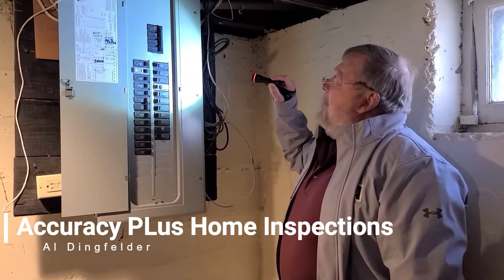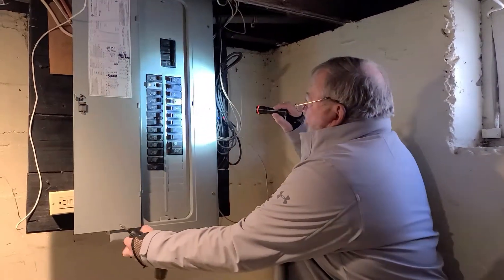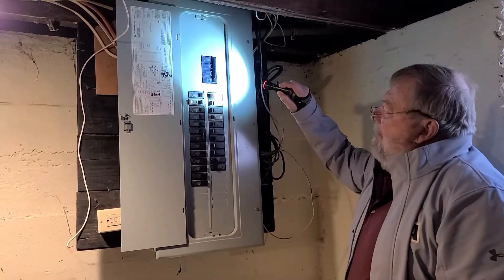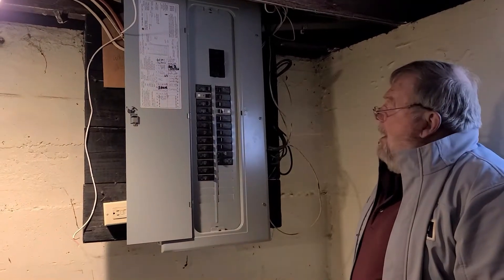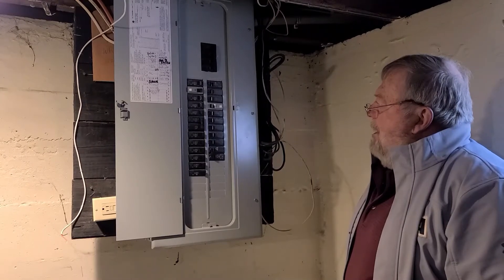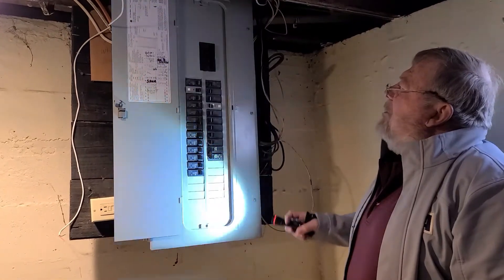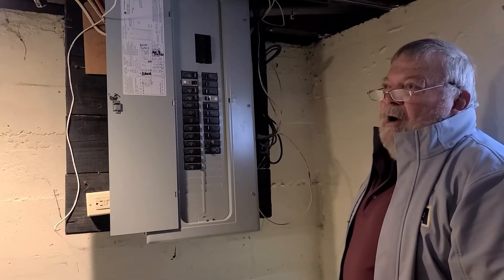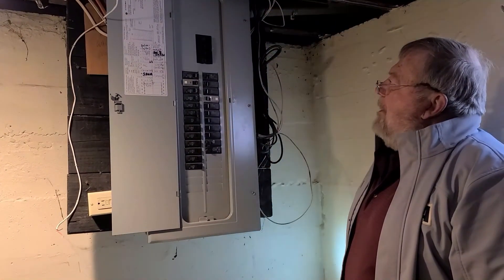What Accuracy Plus Home Inspections looks for when inspecting the electric meter.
Outdoor Electric Meter : What Accuracy Plus Home
Inspections looks for when inspecting the electric
meter.